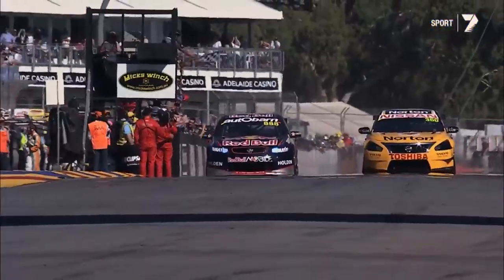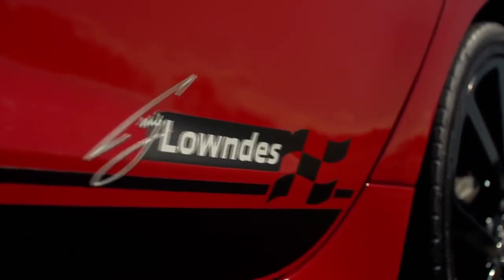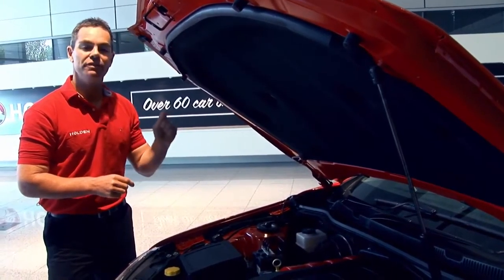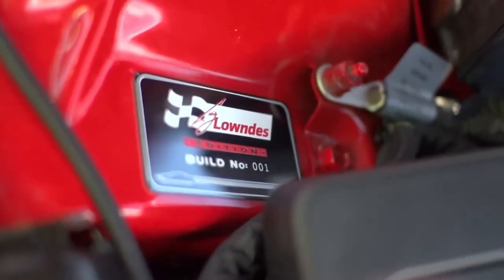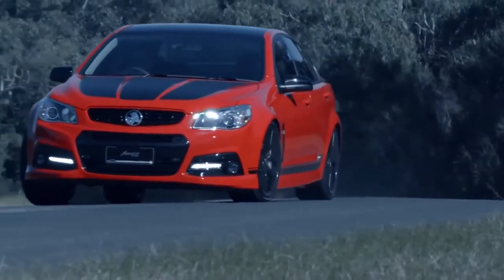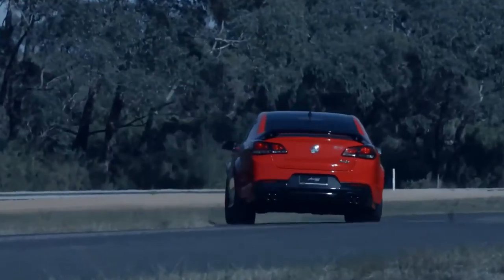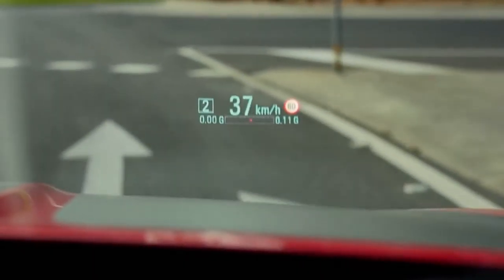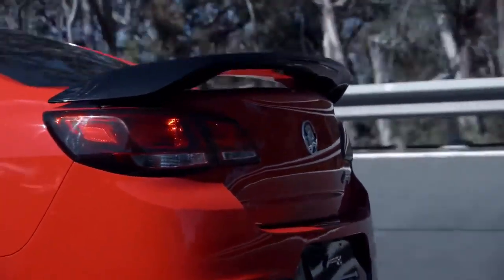Holden Commodore Craig Lowndes SS V Special Edition,sport cars video, sport cars 2016,